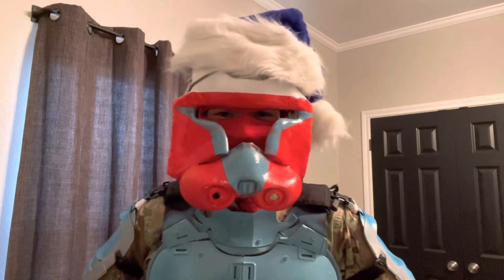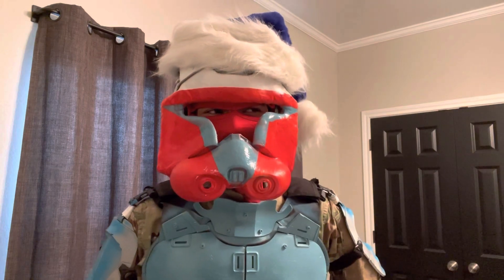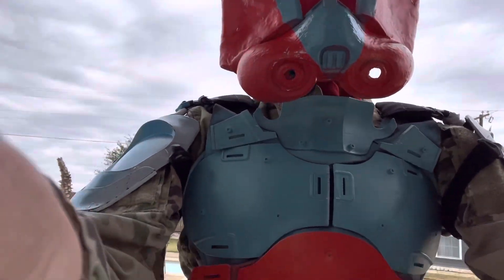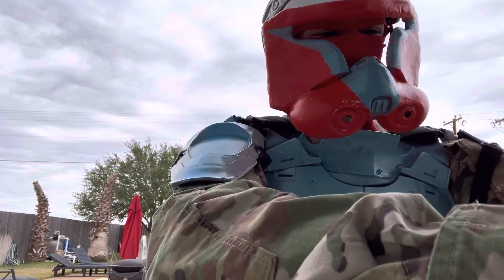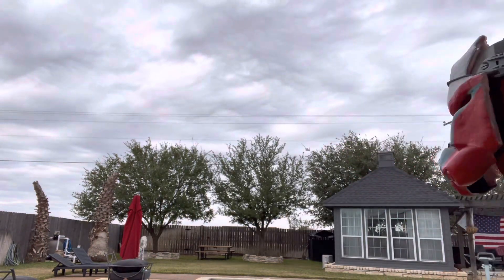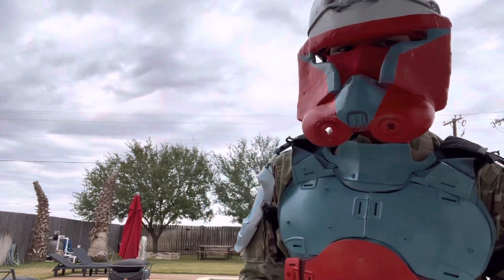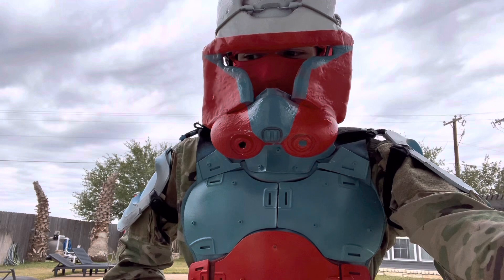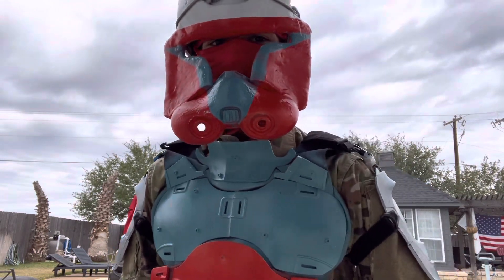Update+”Commander’s Pride” Demo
Hallo :7